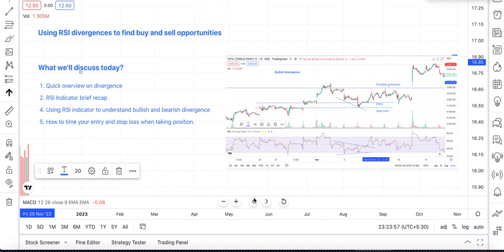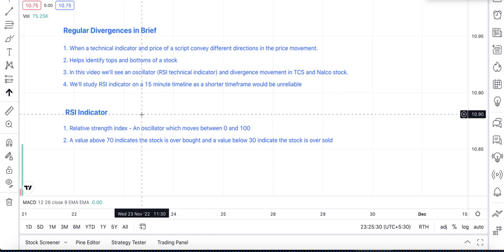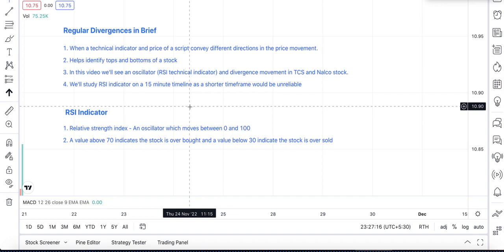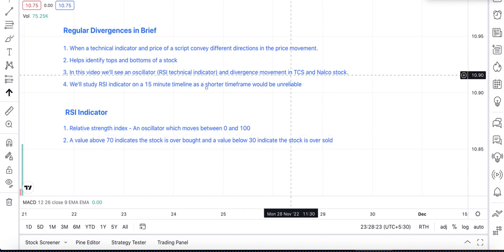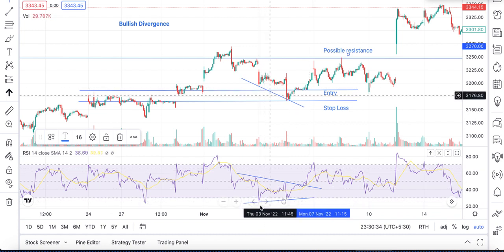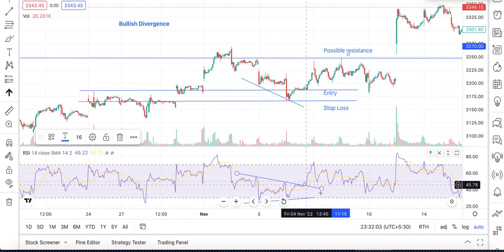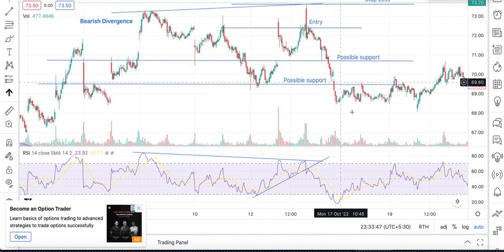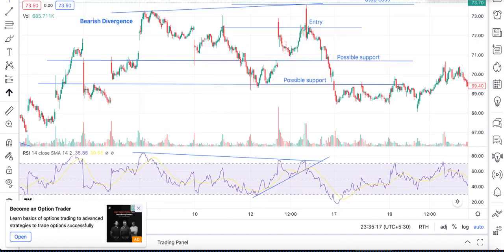RSI Divergence Trading Strategy | How to RSI Technical Indicator in Stock Market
In this video we'll be discussing a Divergence trading strategy using RSI indicator. We'll help you on how to build your own Divergence trading strategy with RSI tehcnical Indicator.

You'll be learning about RSI indicator and how to use it to find divergence.

Over the course of next few weeks, we'll be coming up with multiple videos to discuss different trading types with you in depth